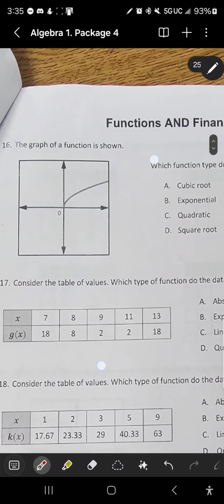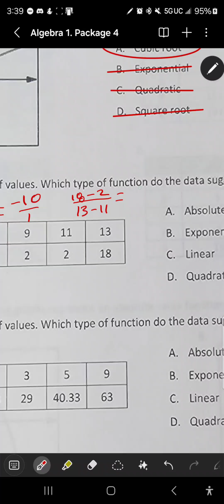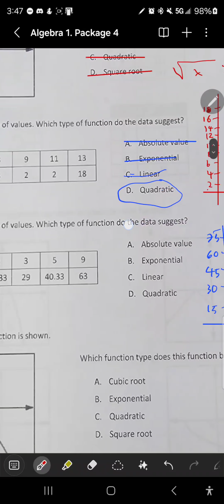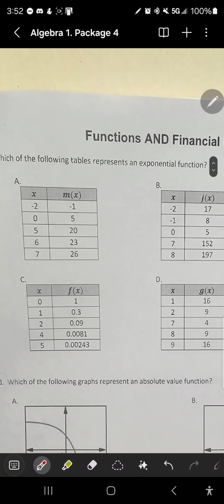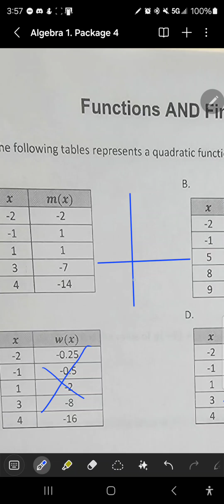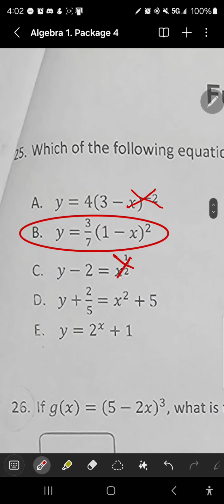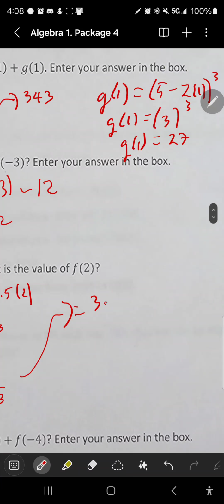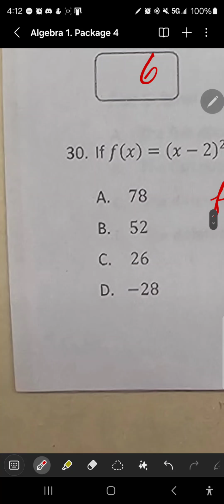Algebra 1. Day 20. Functions (02/13/2025)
Hello!!!

Thanks ♡.
Hola!!!
Esta es la lección del 13 de febrero. Si quieres unirte a Discord no olvides sequir el enlace. Además, si tienes alguna pregunta, siempre puedes contactarme.

Gracias ♡.